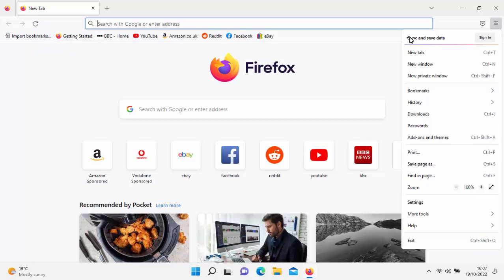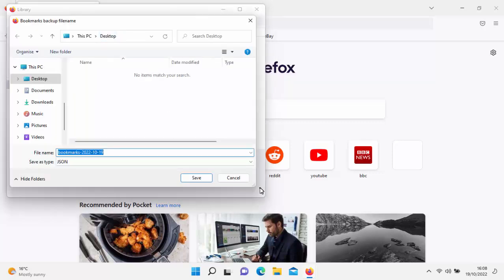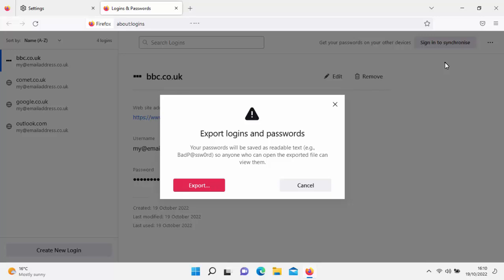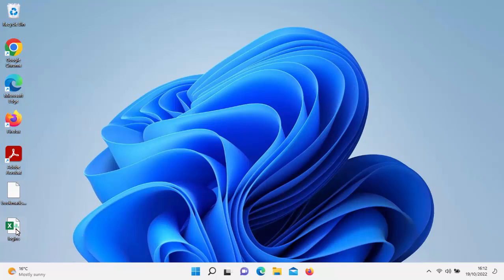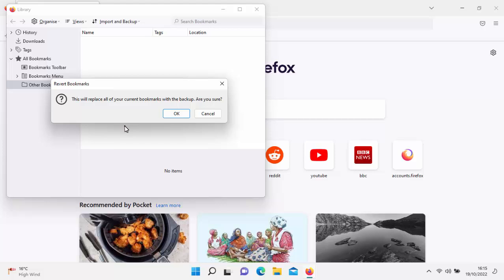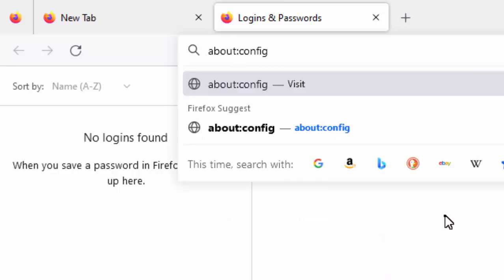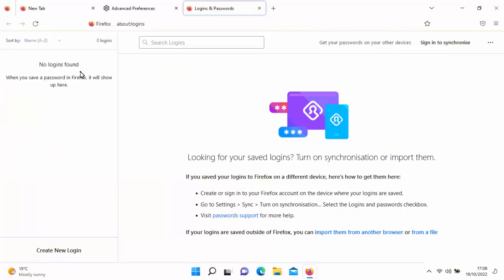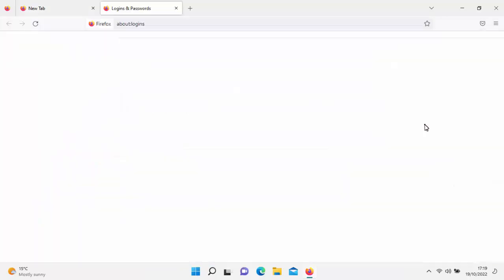How To Transfer Your Firefox Transfer Bookmarks and Passwords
This guide shows you how to backup and restore your Firefox Bookmarks and Passwords it also shows you a work around if you are having trouble importing your passwords.

The commands I refer to in the video are:

about:config

signon.management.page.fileImport.enabled

security.allow_eval_in_parent_process